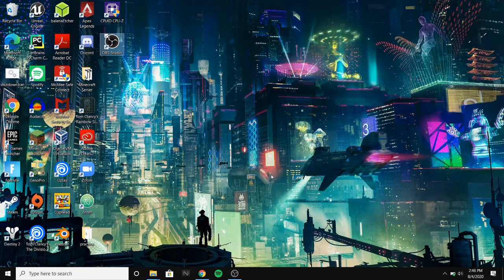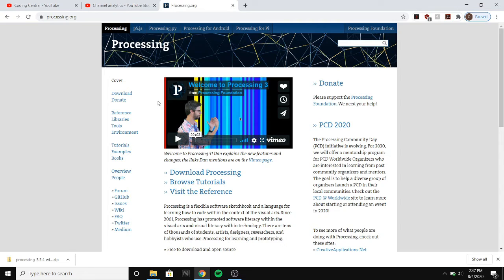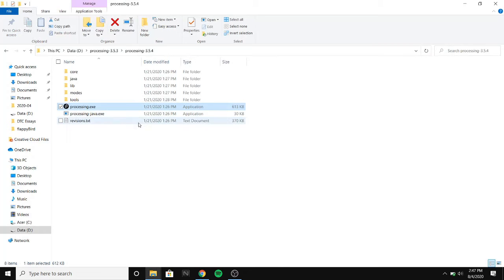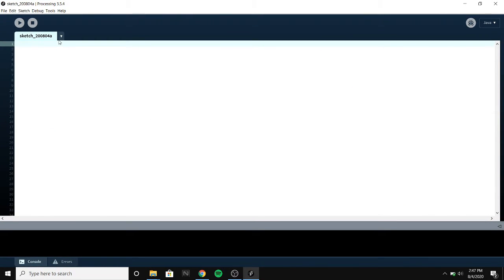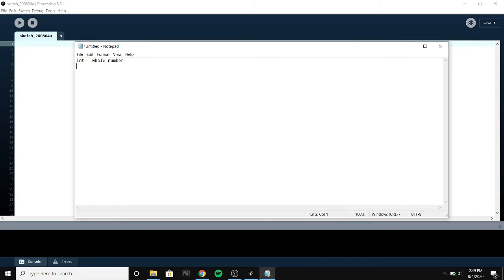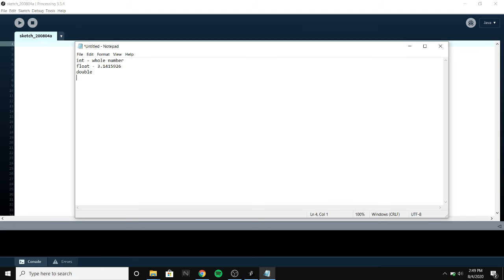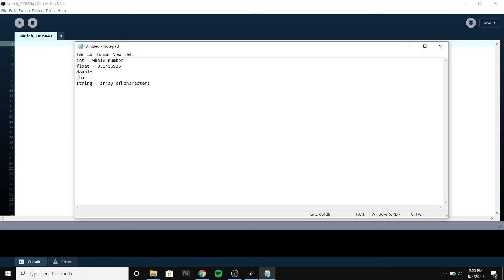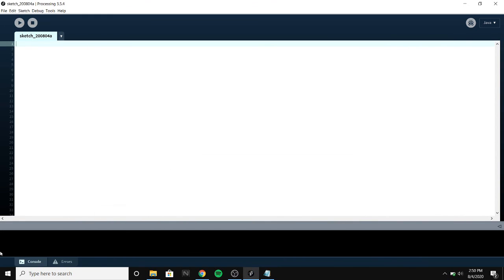Learn How to Code!!! || Learn Processing Part 1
This is part one of how to program using processing.